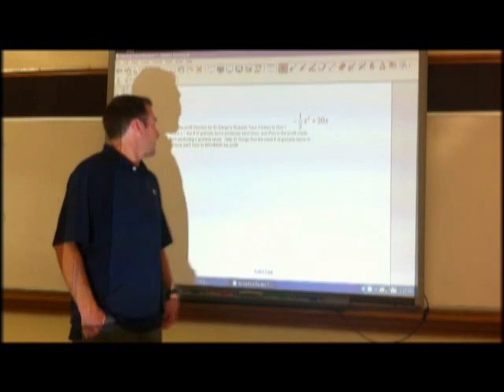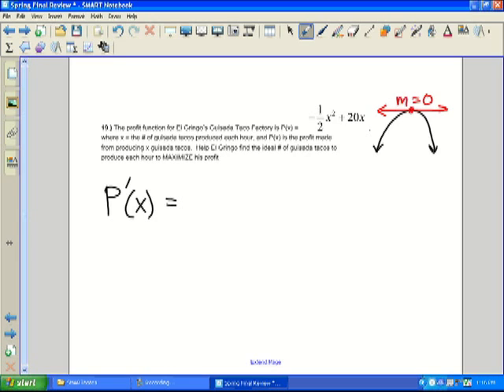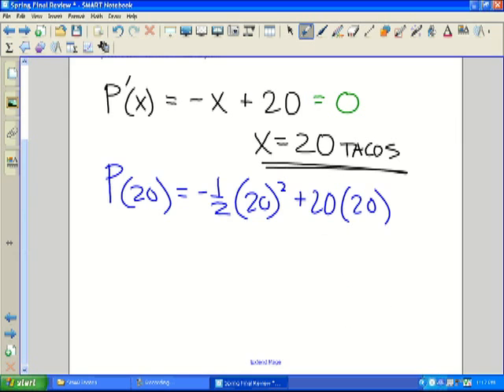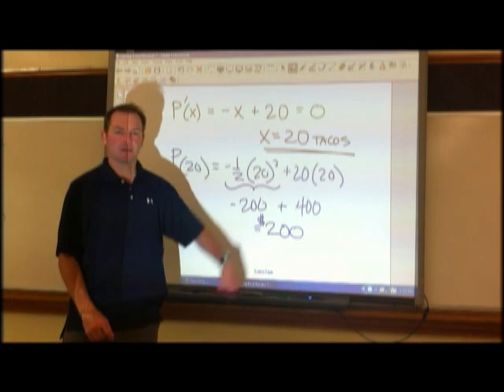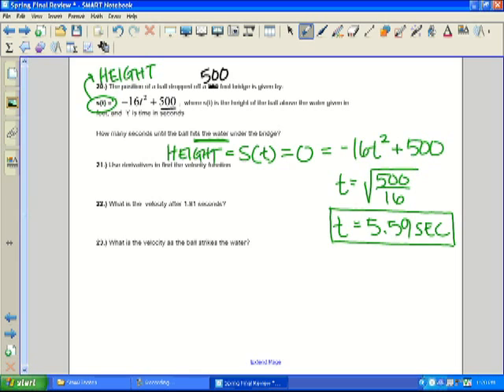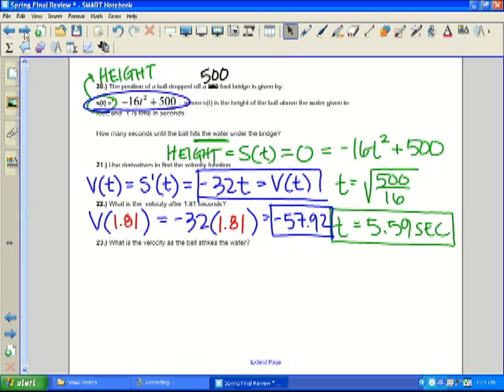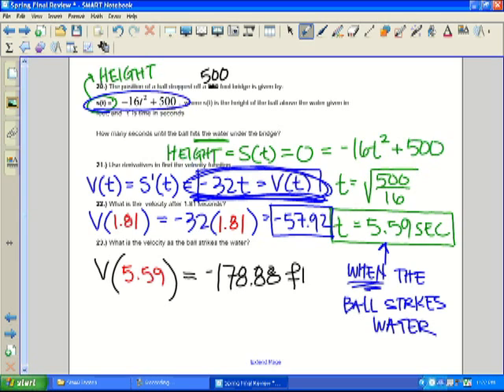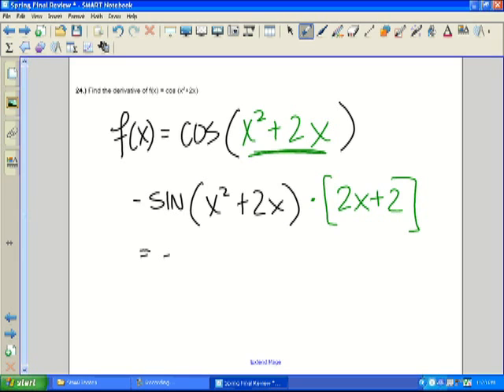Honors Intro Review 5.mp4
Last installment of the review.  Numbers 19-24.  I deleted all the files that go with number 25 by accident.  Luckily you're all very smart, so you'll figure it out.